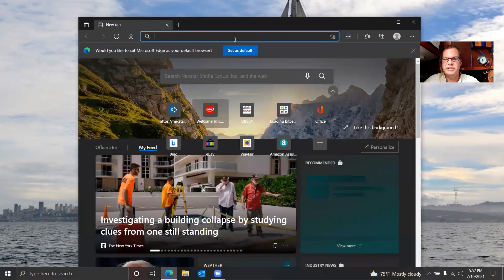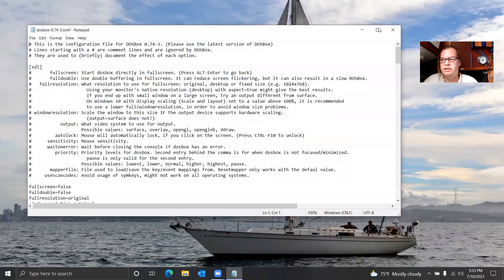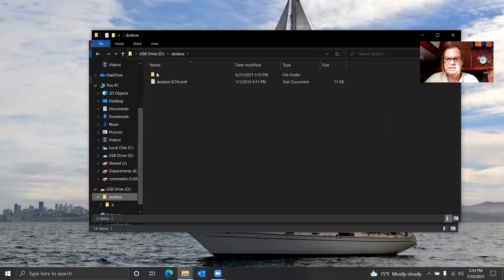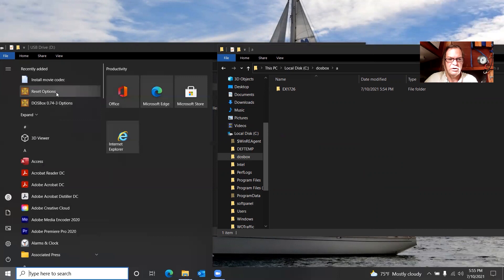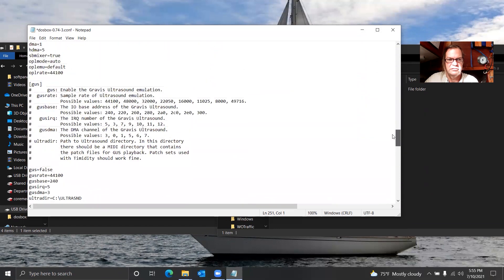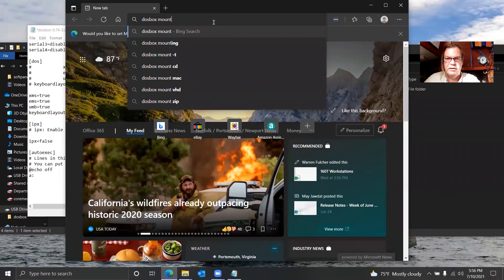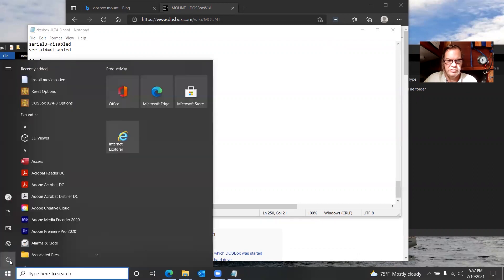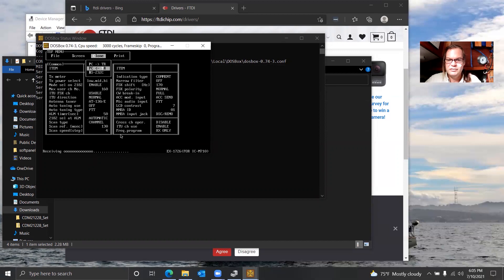Programming the ICOM M710 from Windows 10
Walkthrough on how to setup the ICOM EX1726 on Windows 10 to program an ICOM M710 radio.